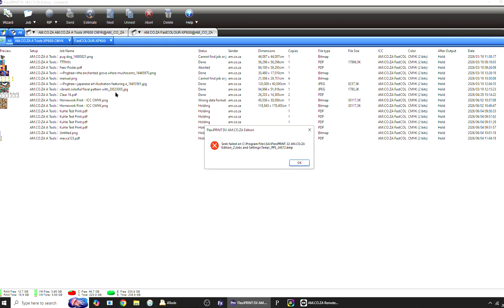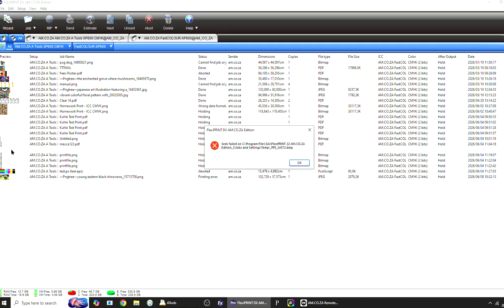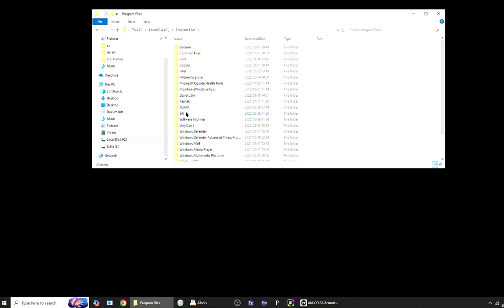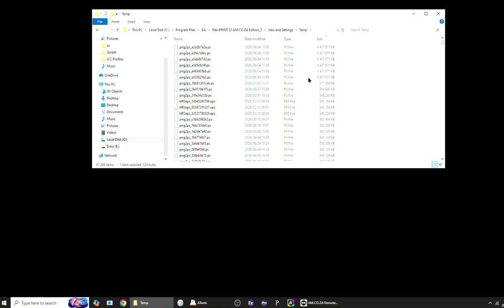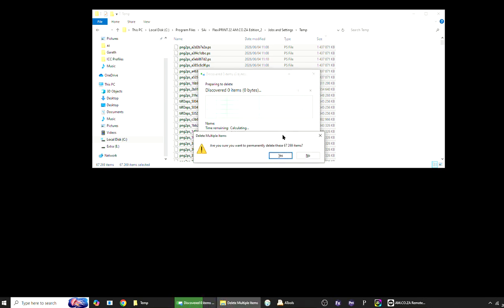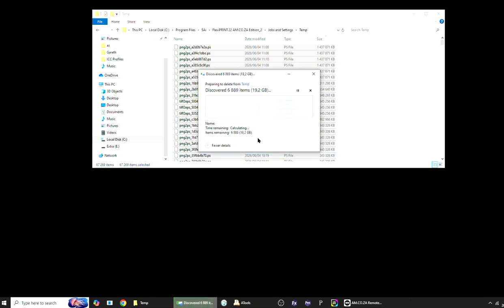How to Delete FlexiPRINT Temp Files, Save Huge Disk Space, and Fix Temp File Errors